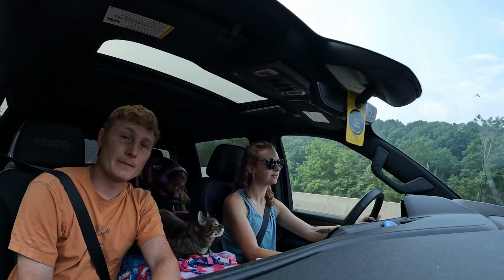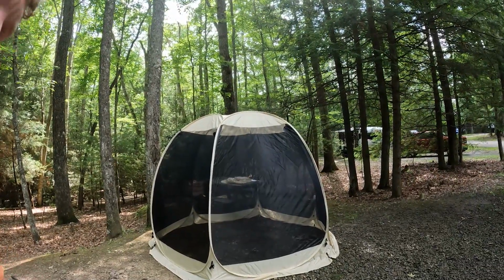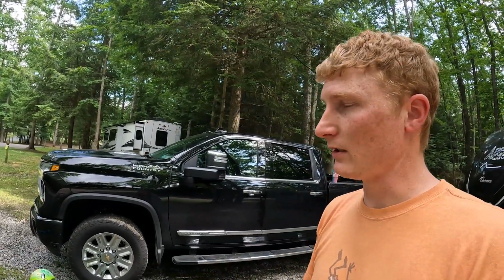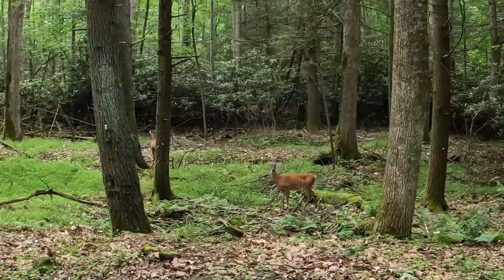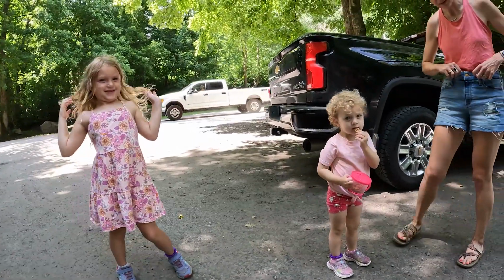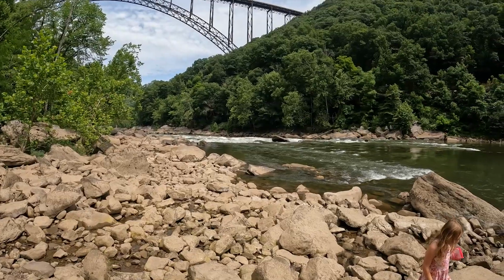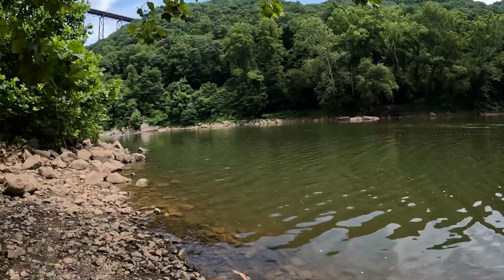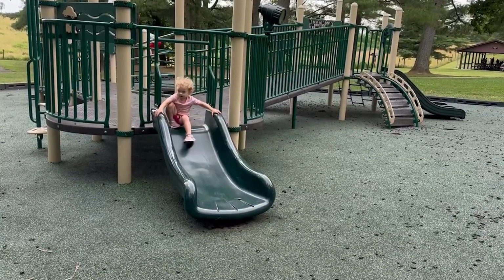West Virginia - We Drove Across That!?!? - New River Gorge and Little Beaver State Park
The A-Gang crew is onto Season 2. This time camping in the Southeast Region for 26 days. In this video we delve deep into the wild beauty of West Virginia, making our way through Little Beaver State Park and New River Gorge.

Prepare to be awestruck as we embark on a thrilling journey through the heart of West Virginia, where breathtaking landscapes and monumental achievements collide. In this captivating vlog, join us as we traverse the awe-inspiring New River Gorge Bridge, leaving us in disbelief at the sheer scale of this engineering marvel.

 The feeling of driving across one of the world's most iconic and towering steel arch bridges is nothing short of exhilarating.

Join us on this immersive journey, as we navigate our way through the incredible New River Gorge Bridge, leaving us in awe of human innovation, and explore the hidden gems of Little Beaver State Park, where nature's beauty knows no bounds.